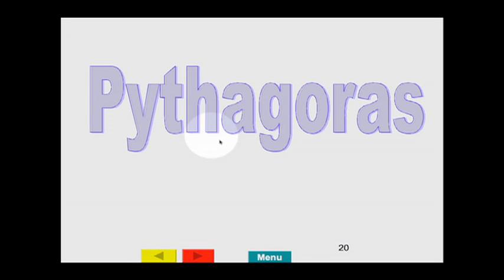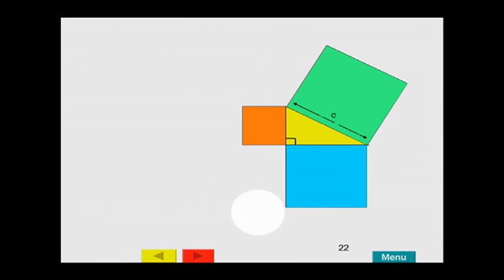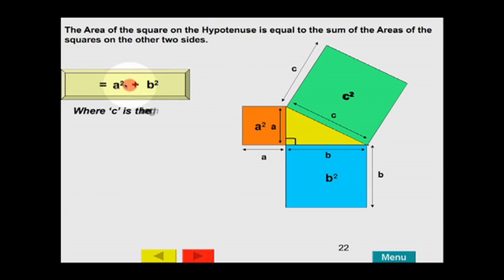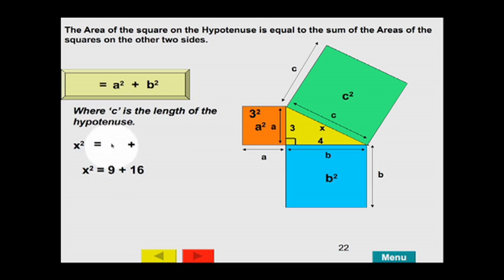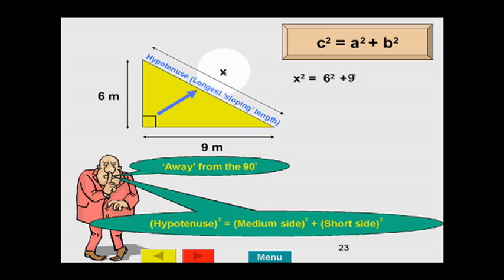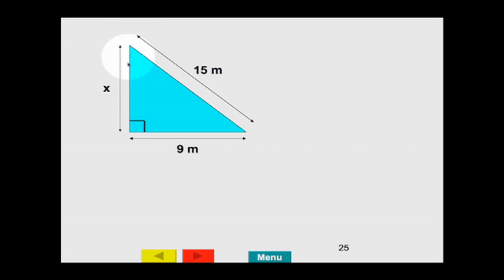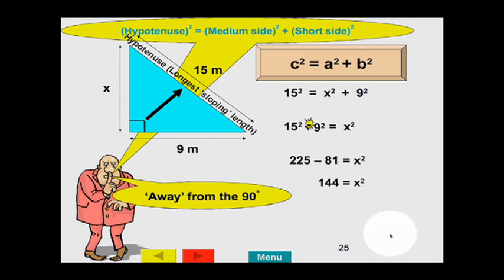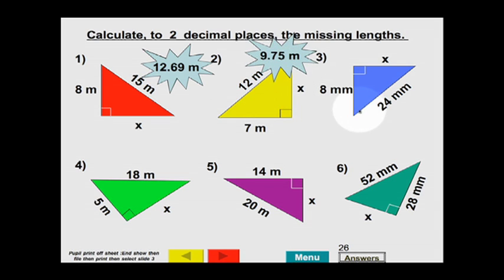Pythaggoras QuickTime H 264